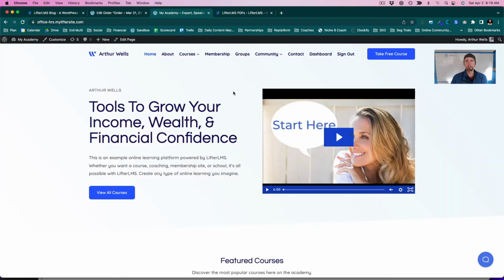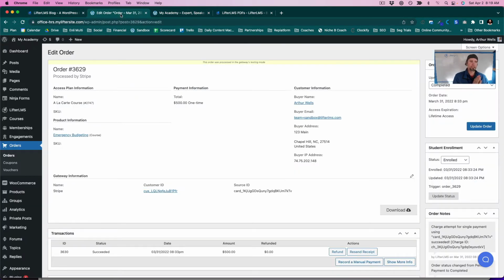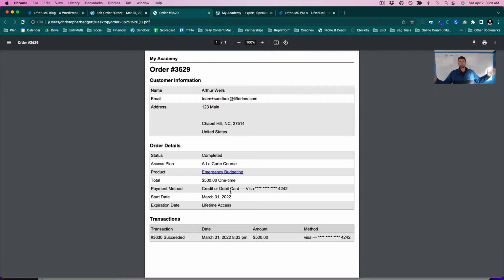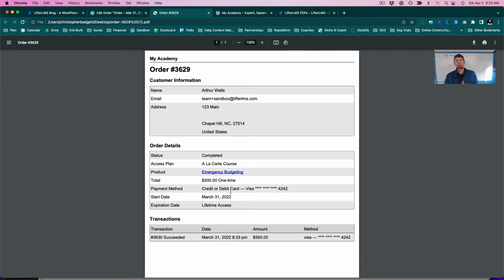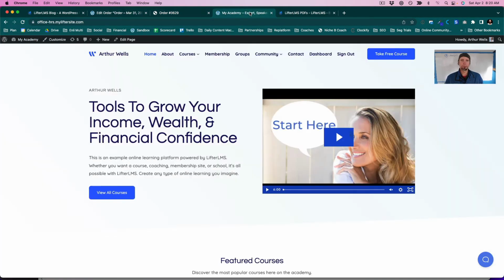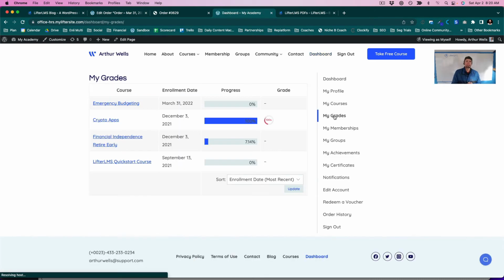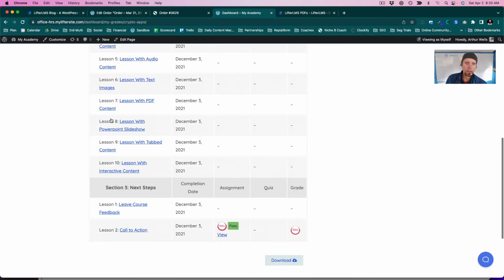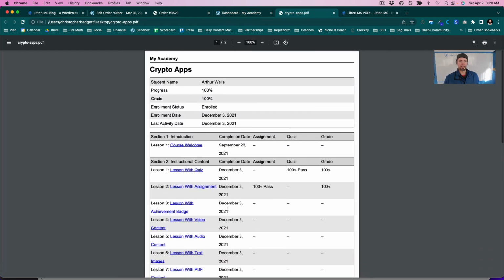Best WordPress LMS Releases Order and Grade PDF Generation Technology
The world’s most powerful learning management system for WordPress, LifterLMS, just released PDF generation for orders and grades.

When you use the LifterLMS PDFs add-on, your learners can of course generate PDF versions of their certificates. But now with LifterLMS PDFs 2.0 website admins can generate PDF versions of orders and transactions. And learners can download their grade information in a gorgeous PDF format from their student dashboard.